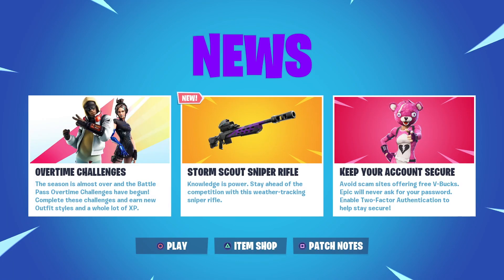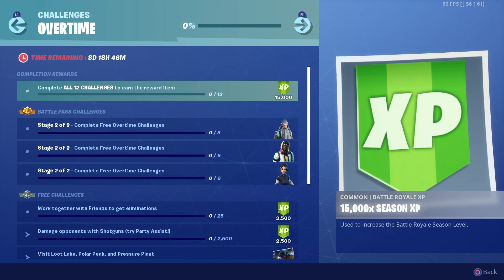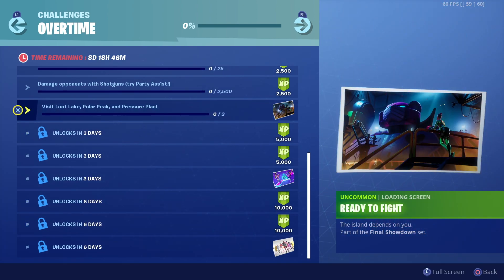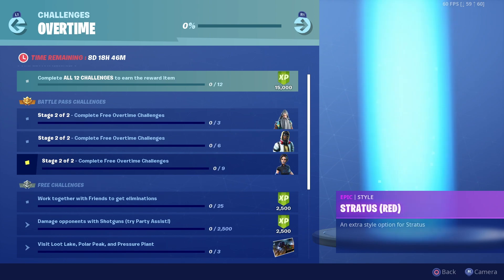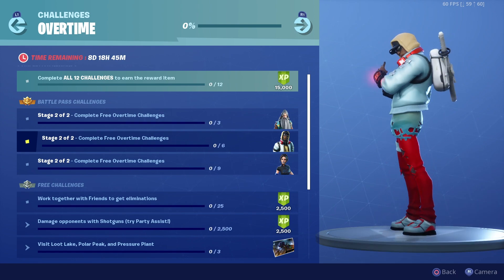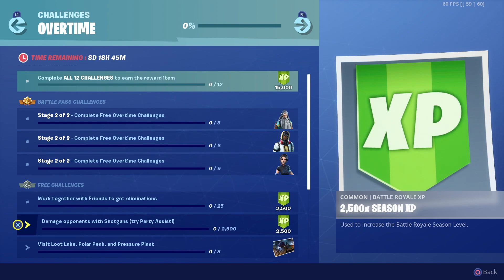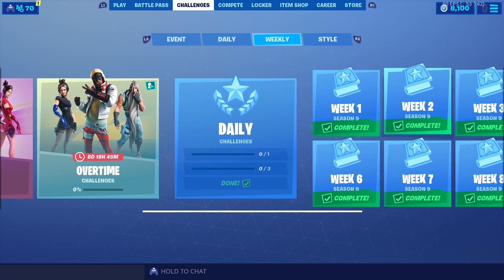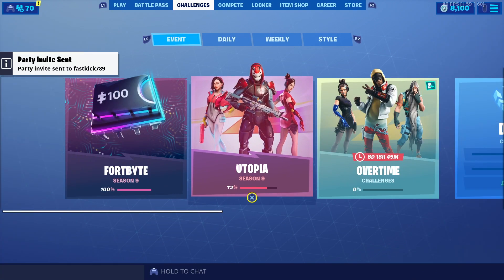Free Overtime Rewards in Fortnite (Complete all OVERTIME CHALLENGES) Season 9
Seaosn 9 overtime challenges are here Complete all OVERTIME CHALLENGES to unlock free skins, cosmetics, and a TON of exp/